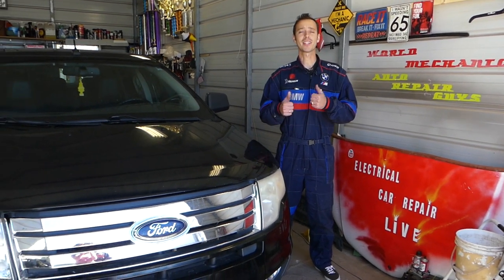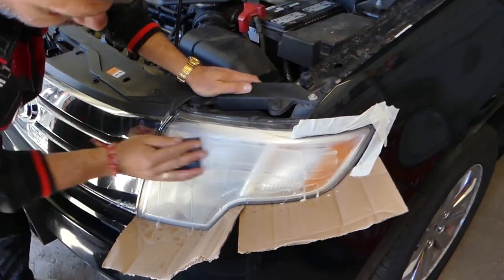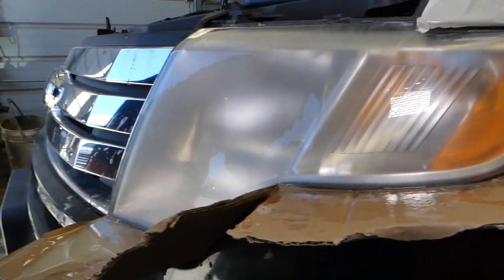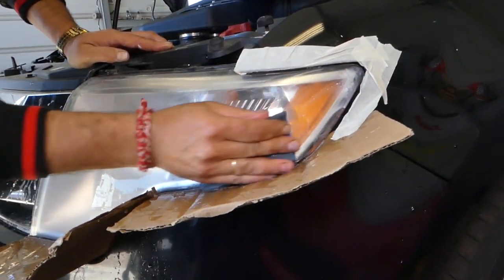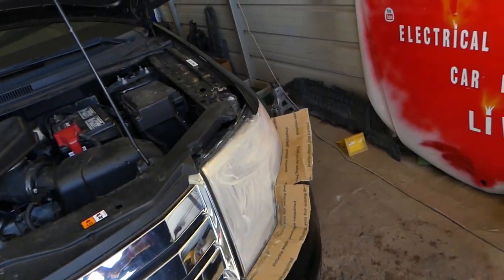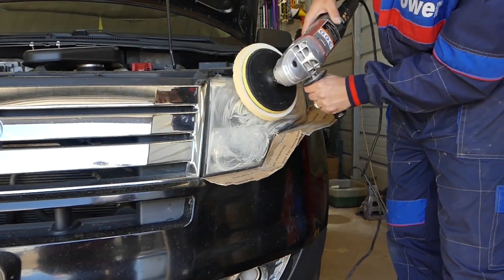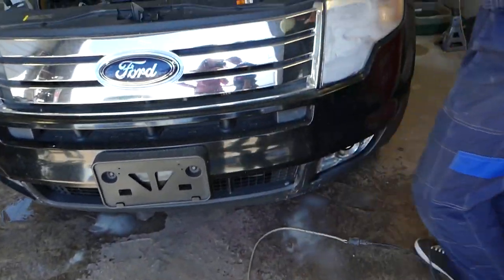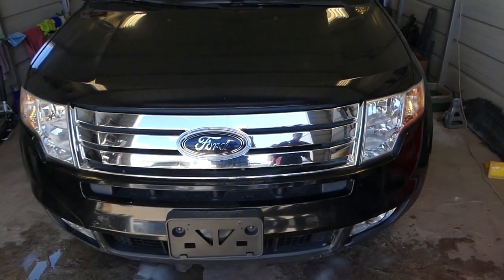HOW TO MAKE HEADLIGHTS CRYSTAL CLEAR. HEADLIGHT RESTORATION demonstrated on Ford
If the headlights on your car are faded, foggy, and yellowish in this video we will explain how to restore your headlights and make them look like brand new again. We demonstrated how to restore old headlights on Ford Edge but it will work on most newer cars with plastic headlight lenses. There is no need to buy new headlight when you can make your old one like brand new again.

Products used in the video:
►3M Perfect It Series
►Chemical Guys